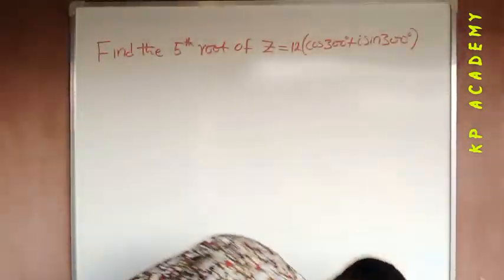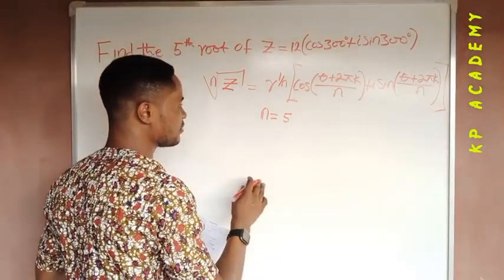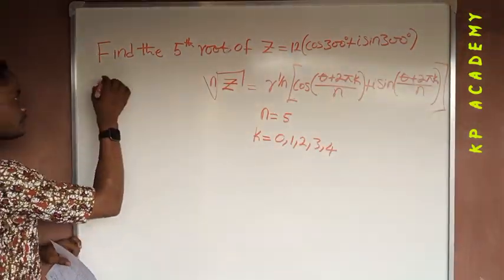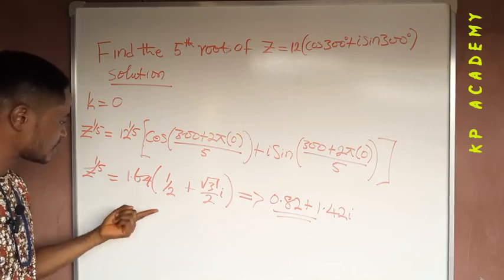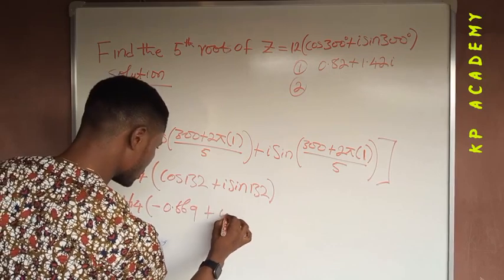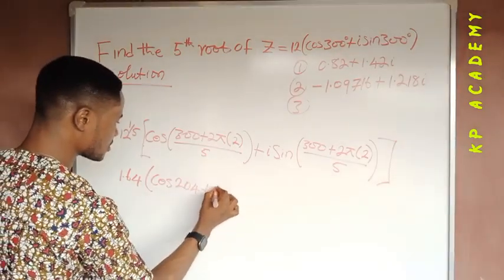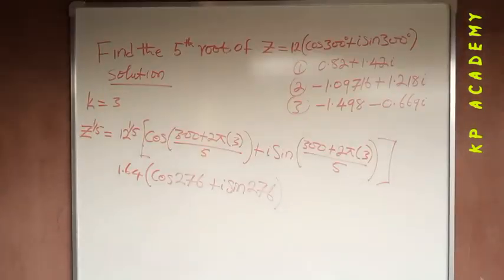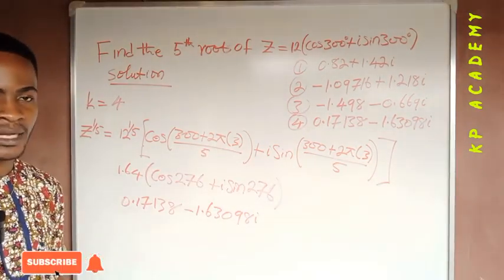Q&A ON COMPLEX NUMBERS || part 12